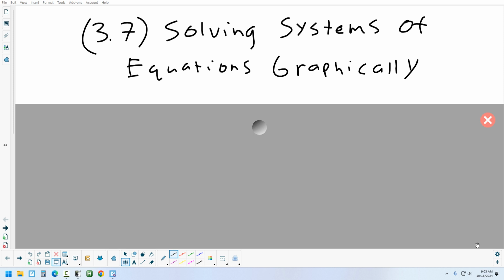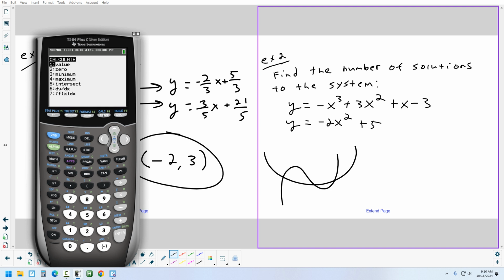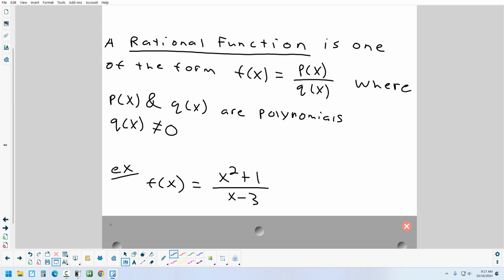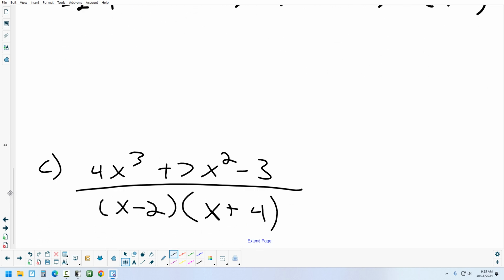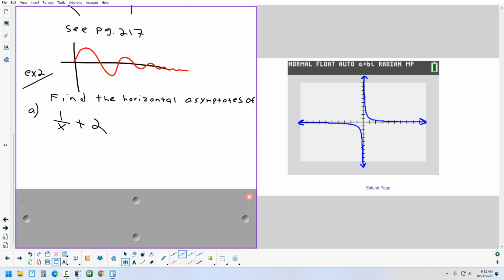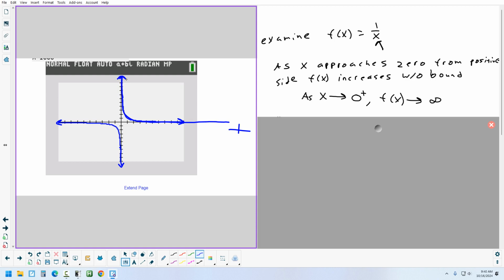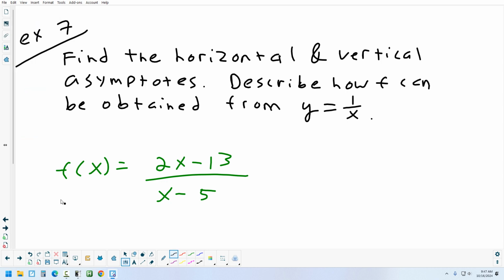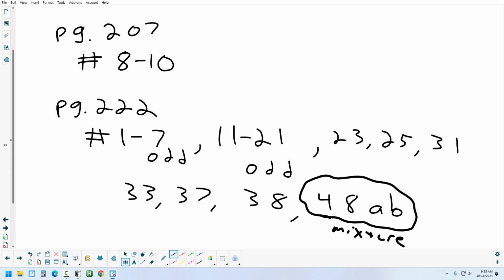3.7 & 4.1 Solving Systems Graphically & Rational Functions 10-16-24